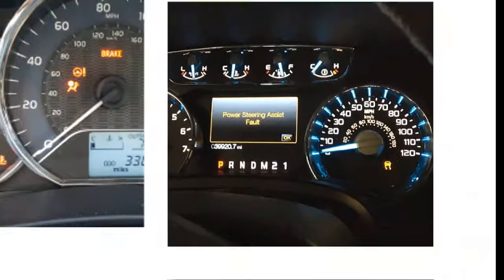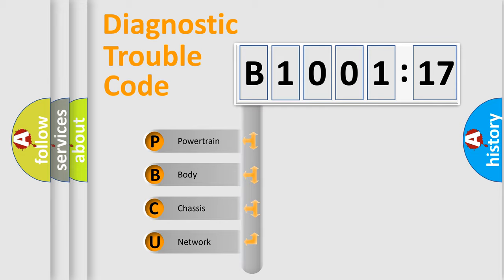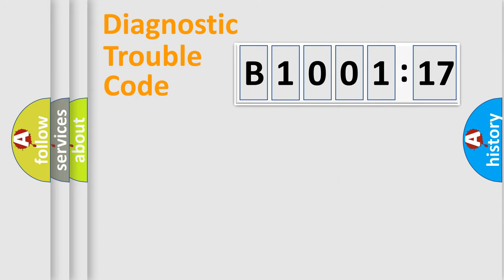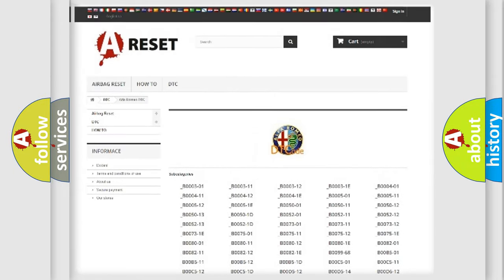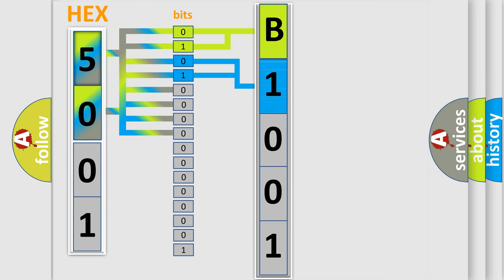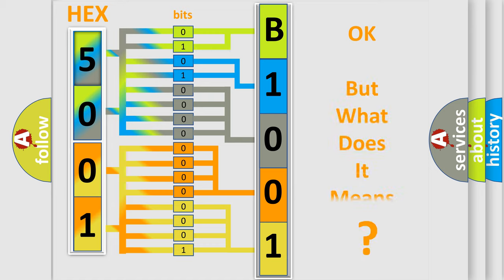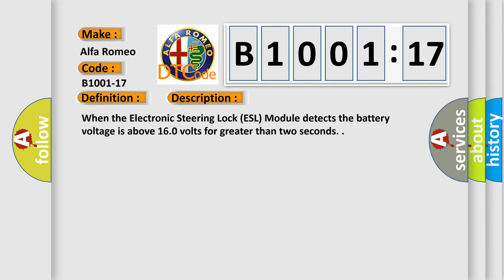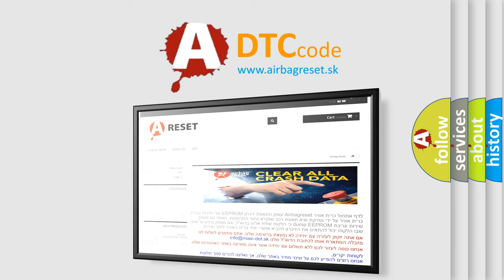DTC Alfa-Romeo B1001-17 Short Explanation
Contents:
0:21 Basic DTC analysis according to OBD2 protocol standard.
1:48 Insight into programming
2:58 A diagnostically understandable description of the Diagnostic Trouble Code
3:05 Basic error definition

Make:
Alfa Romeo
Code:
B1001-17
Definition:
Power Supply - Circuit Voltage Above Threshold
Description:
When the Electronic Steering Lock (ESL) Module detects the battery voltage is above 16.0 volts for greater than two seconds.